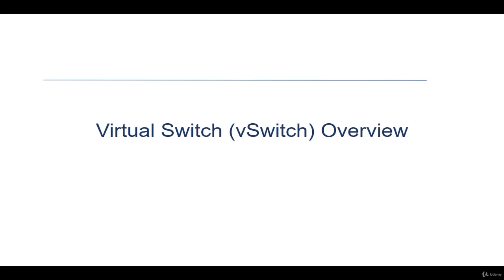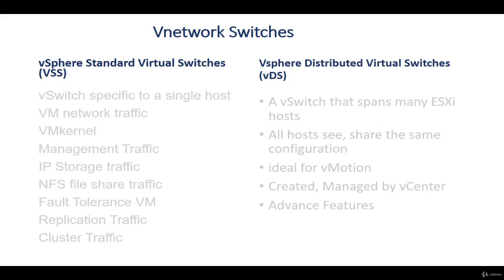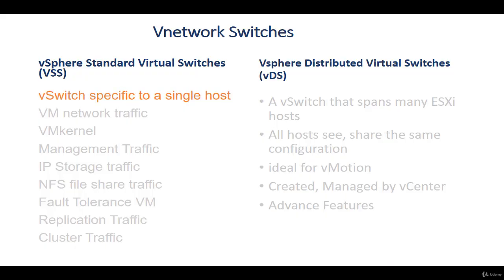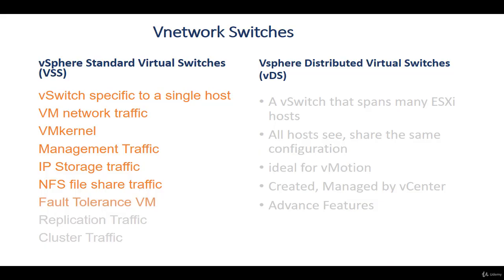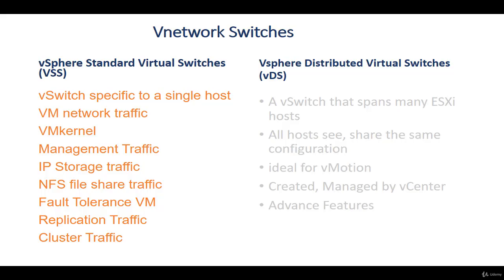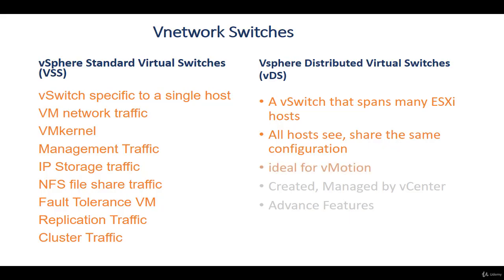37 Virtual Switch vSwitch Overview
4. VMware Virtual Switch